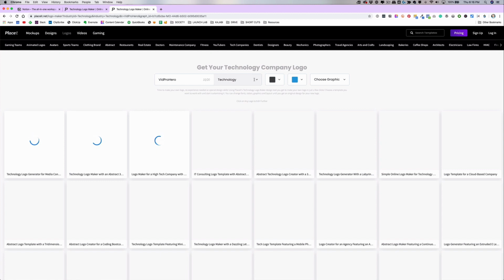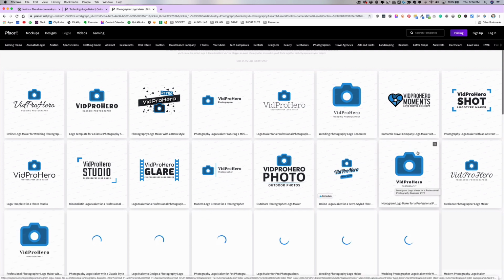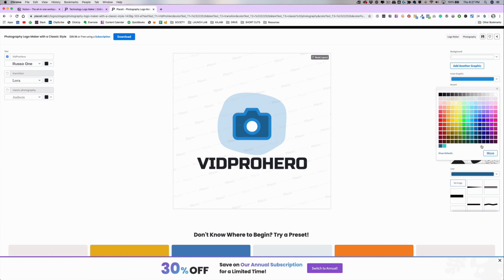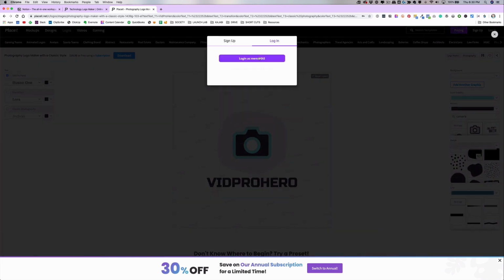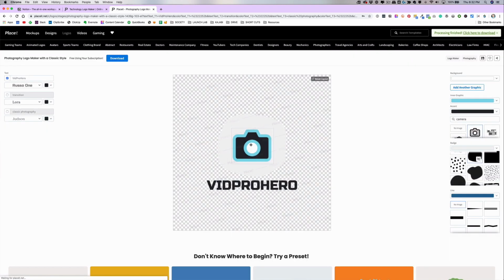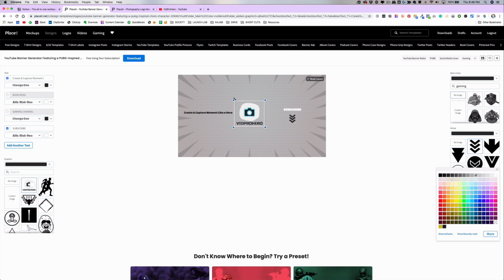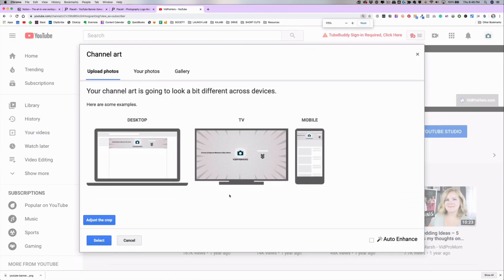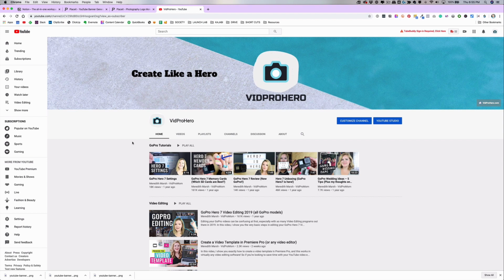Youtube Banner Tutorial 2020 (with Channel Art Template)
Wondering how to create the perfect YouTube Banner or Channel Art? The Channel Art Sizes and template options can be tricky to get perfect, so in this YouTube Banner tutorial for 2020 I'm sharing all my top tips including a channel art template!

👀 ABOUT ME